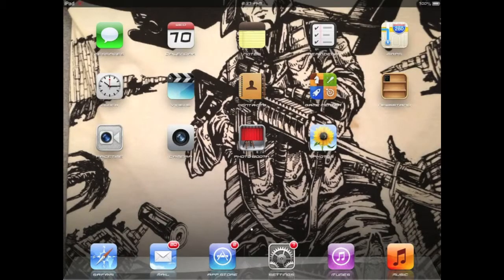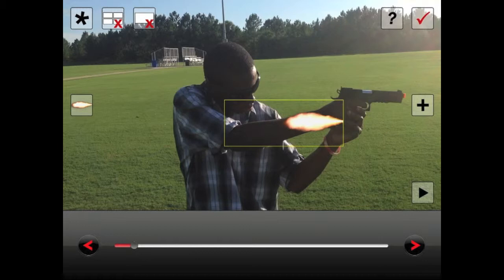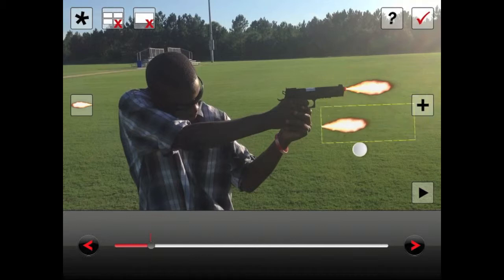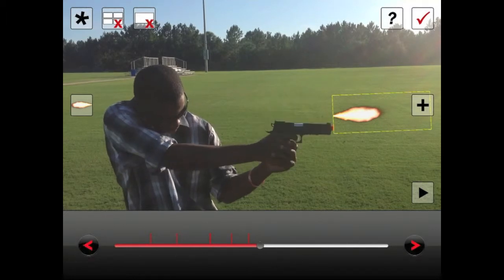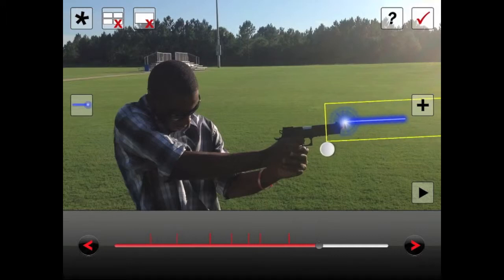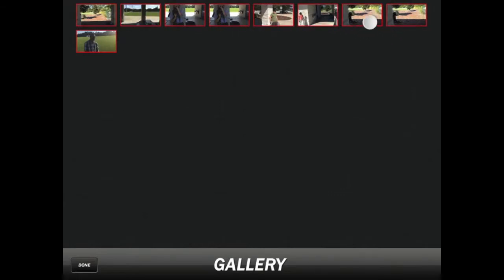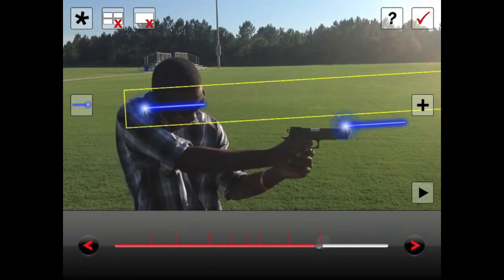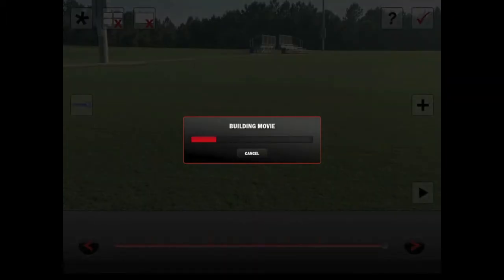Bullets, Blood and DOOM!! Episode 4: Gun Move FX Tutorial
Finally another episode!! This episode is a Tutorial for the iOS App Gun Move FX. We use this app to do the Gun FX on our videos. I'm going to eventually switch over and use After Effects, but for now I'll keep using this app. Enjoy the Tutorial, its our first out of many to come.